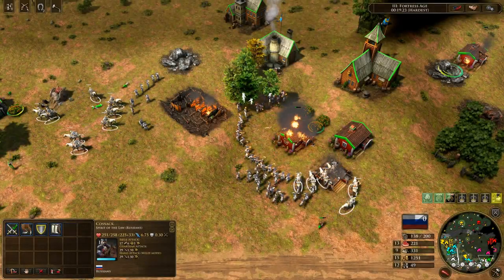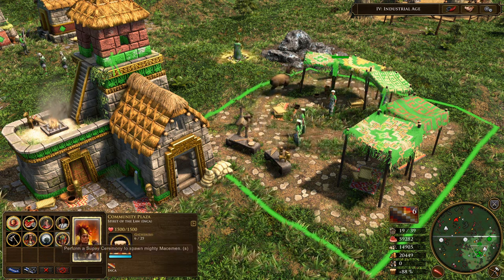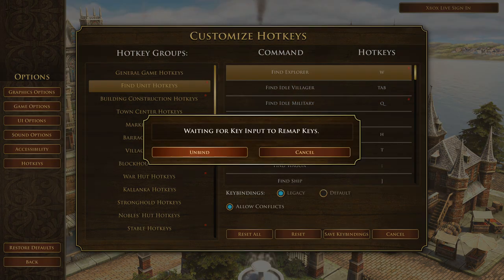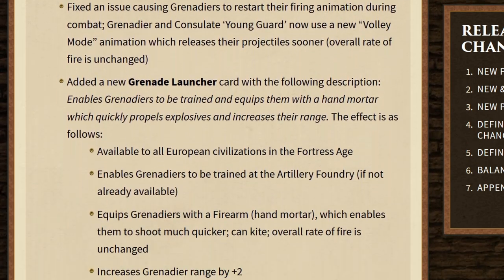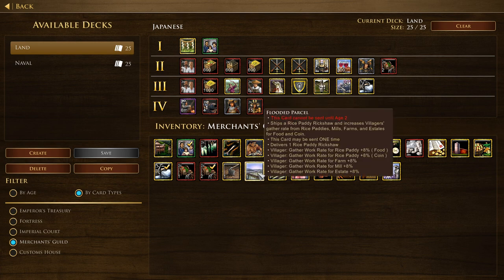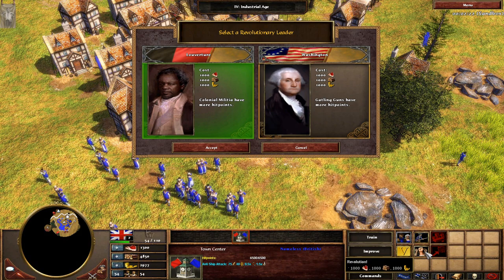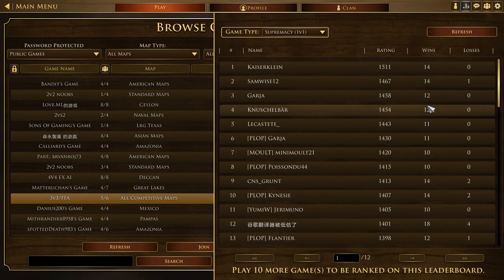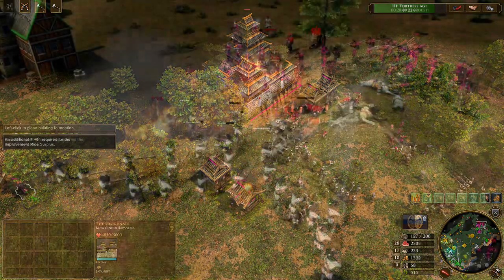Whats New in AoE3 Definitive Edition? (Changelog Summary)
In this video I'll summarize the most significant changes in Age of Empires 3 Definitive Edition. With the changelog coming in at 25,000+ words long, who has time to read it all??

0:30 New civilization - Incas
2:15 New civilization - Swedes
3:40 New user interface options
4:03 Hotkey customization
4:30 Customizing player colors
4:55 Representation changes (Sioux to Lakota, Iroquois to Haudenosaunee, Tribal marketplace)
6:00 Naval combat changes
6:15 Grenadier changes
6:30 Light infantry is now "Shock infantry"
6:55 Native Warriors improvement
7:12 New maps
7:22 Consulate
7:40 Home city shipment cards and information transparency
9:20 Highlights of the balance changes
10:48 Treasures more consistent
11:15 Revolutions
13:00 Politicians
13:15 Multiplayer performance and interface
14:00 Art of war tutorials
14:20 Performance issues?
14:50 Leveling up home city?
15:23 Scenario editor?

Game: Age of Empires 3 Definitive Edition with War Chiefs and Asian Dynasties expansions.